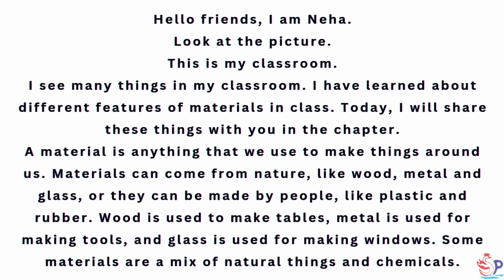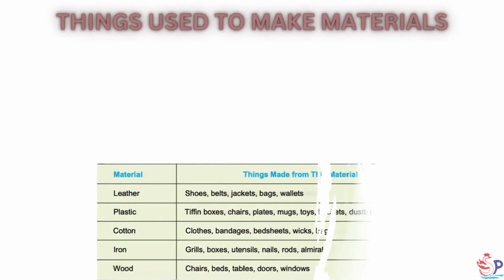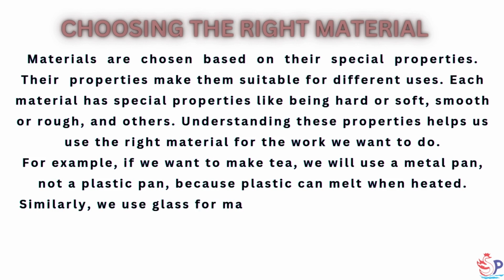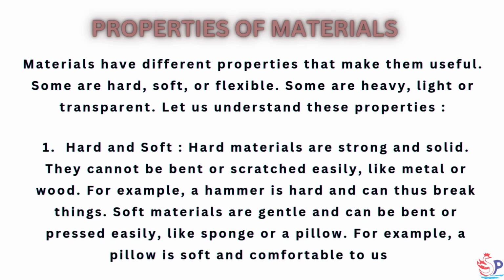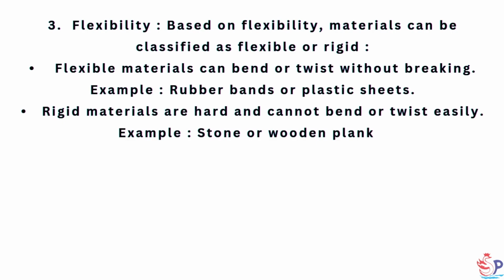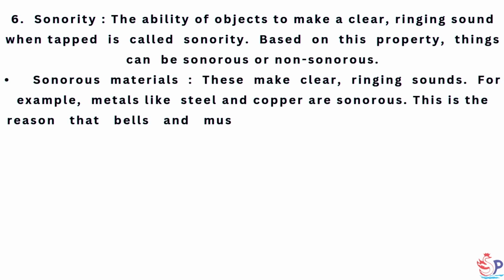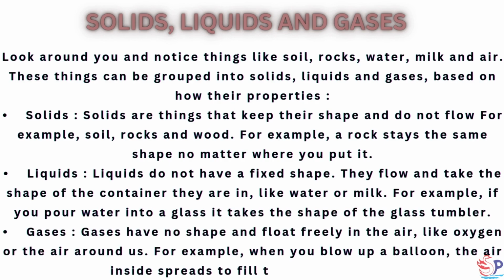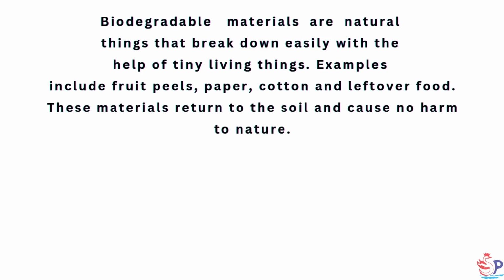Environmental Studies 3